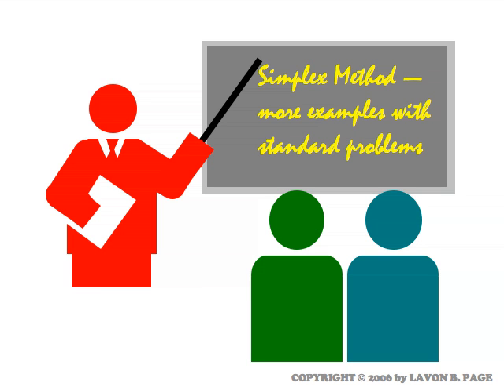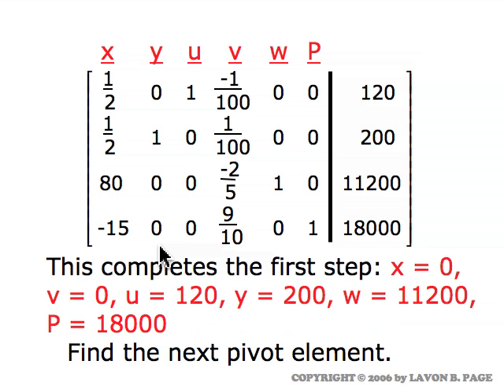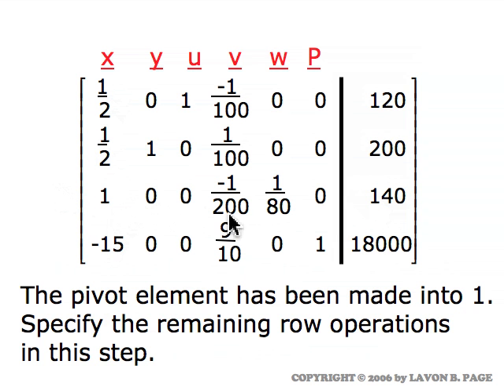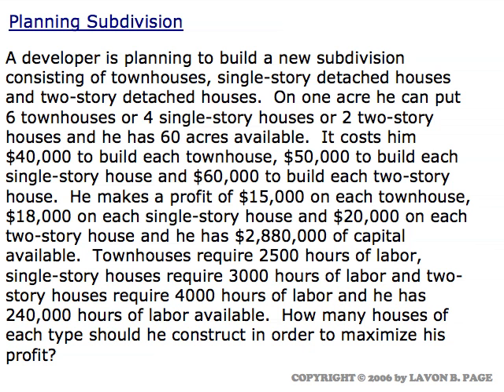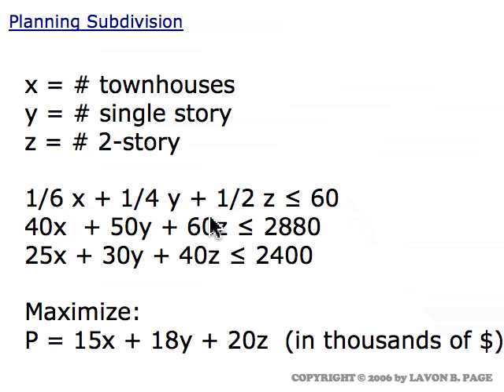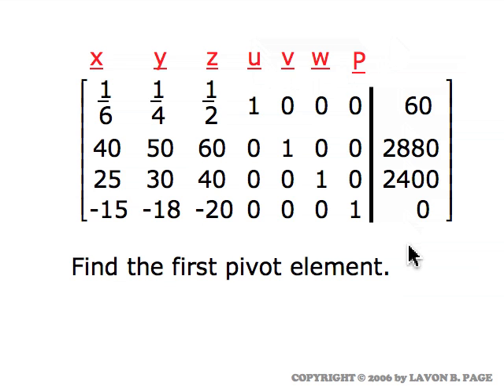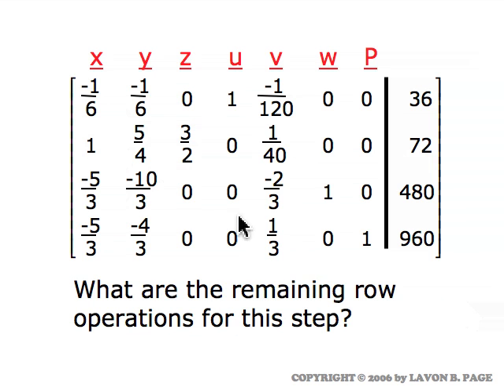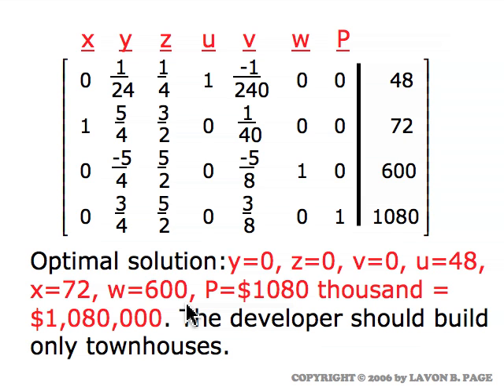More Examples With Standard Problems (movie 3.1C)